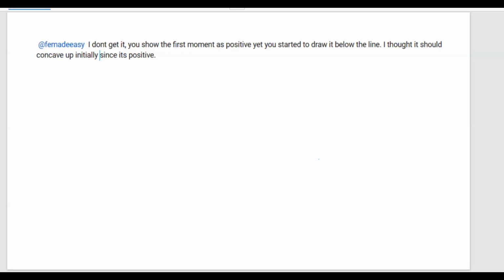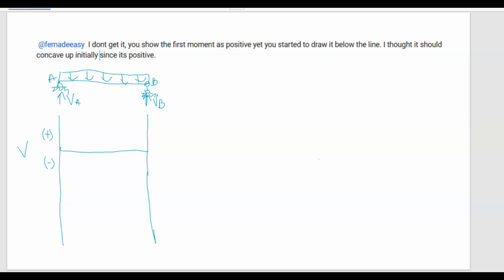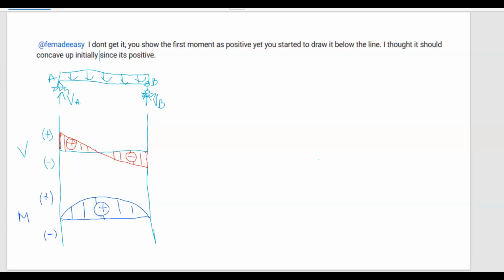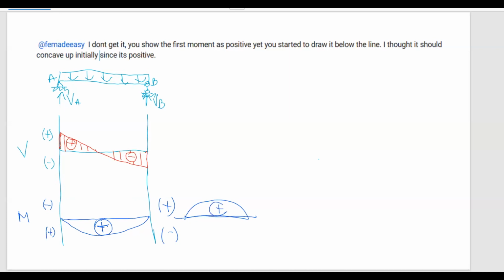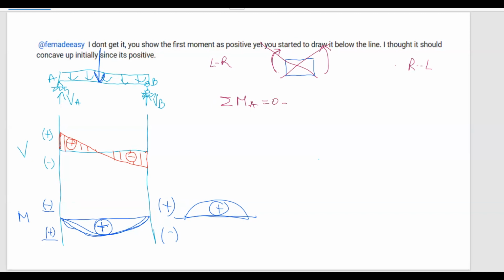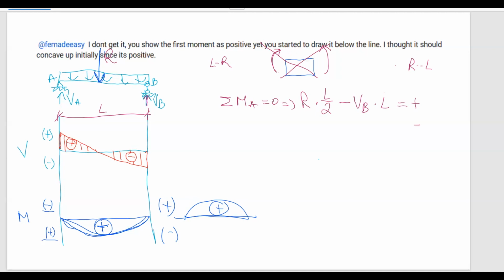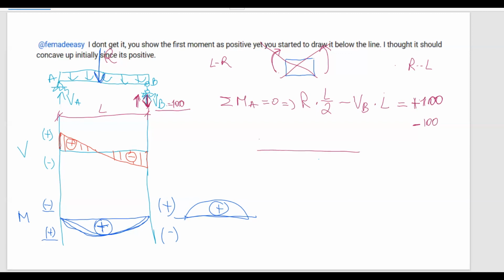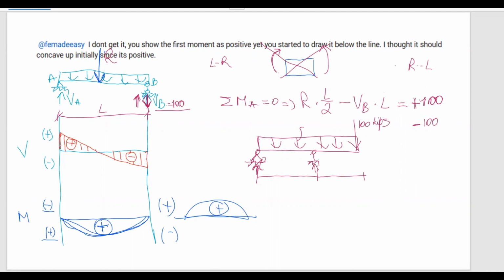FE Review - Mechanics of Materials - Moment Diagram YouTube Question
Hello you guys, a short video for you today addressing a question I got on one of my moment diagram videos.

Let me know how many of you are doing the moment diagram the way I do it and if the way I draw the moment diagram confuses you.

See you next weak warrior!